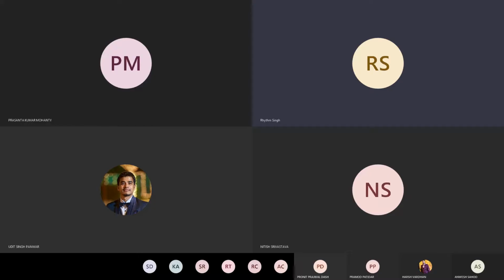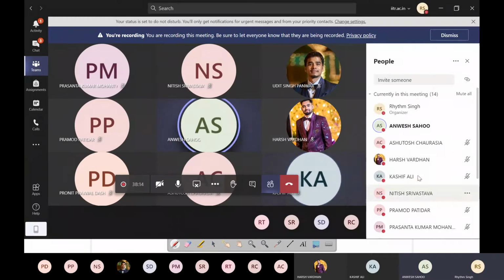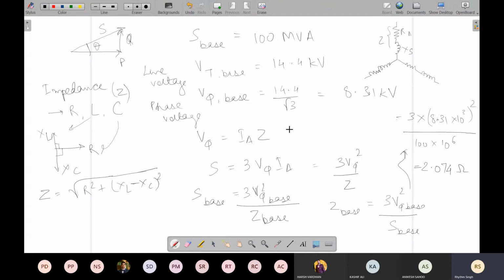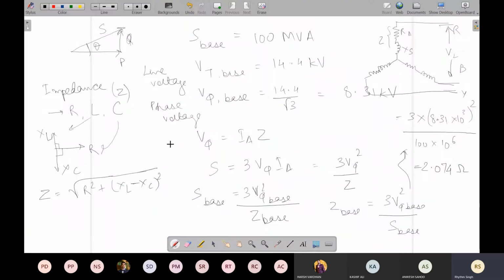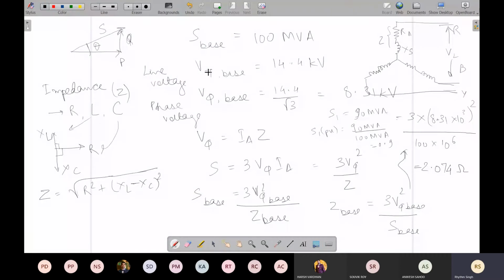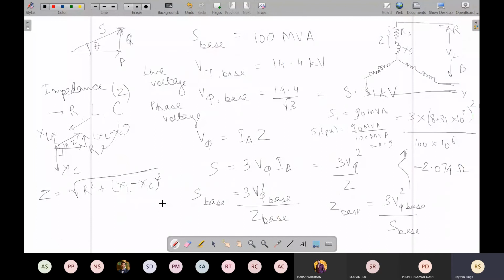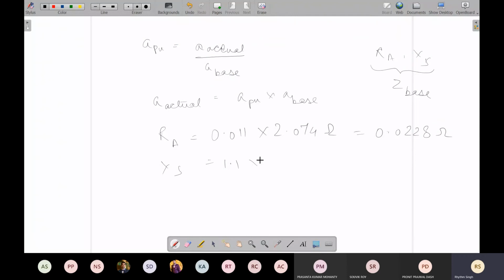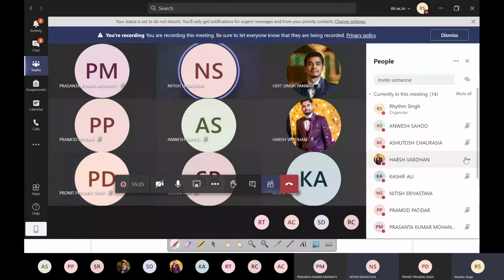AHN-514: Hydroelectric Equipment, Problem Solving - 3